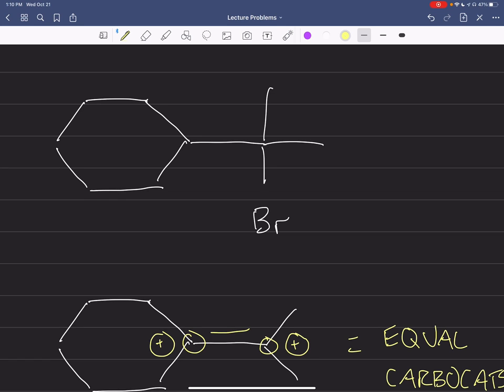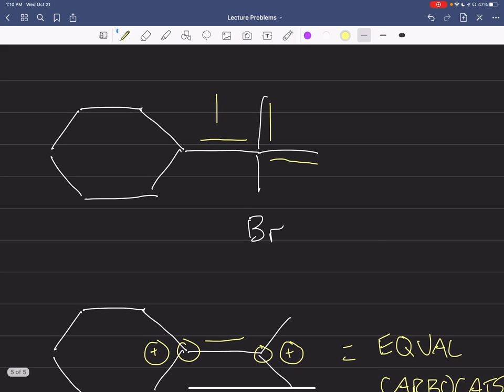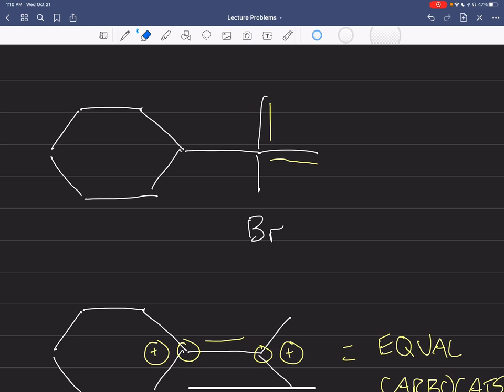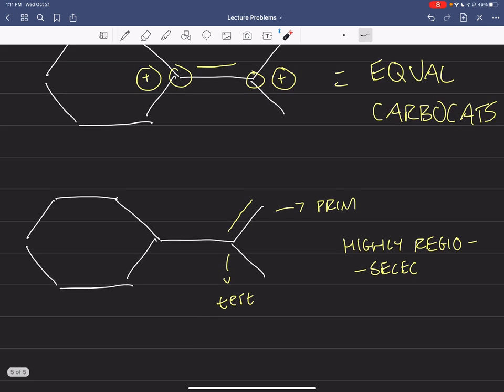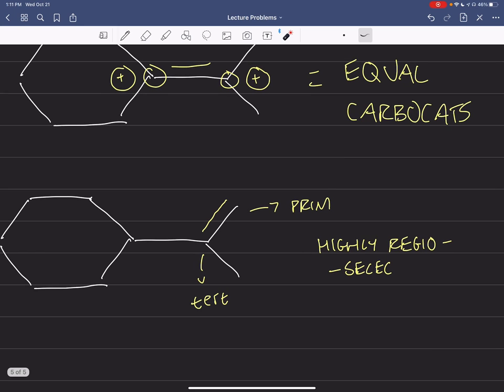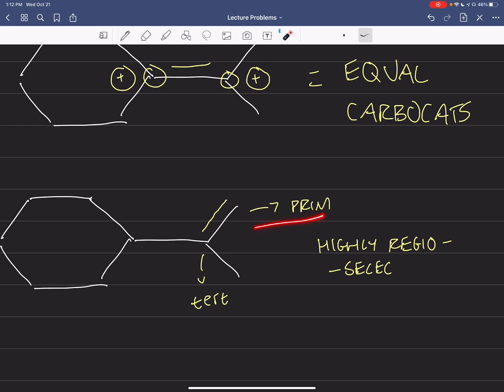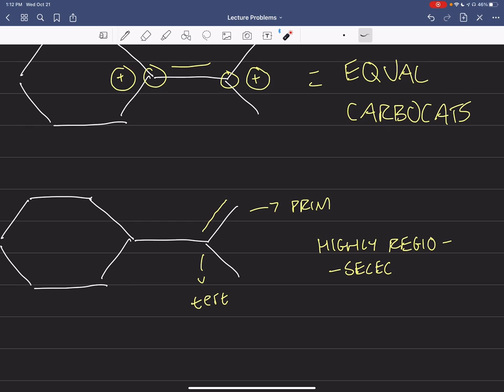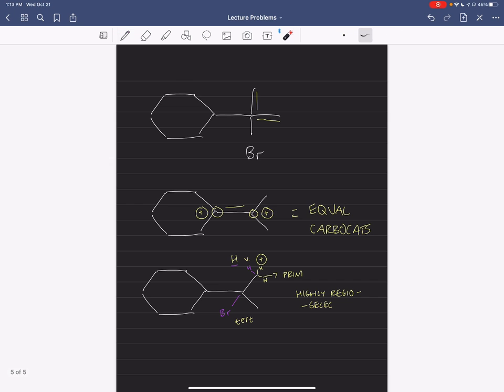More on Regioselectivity